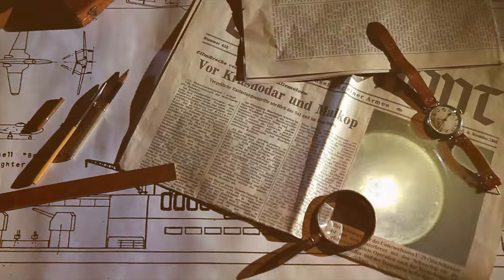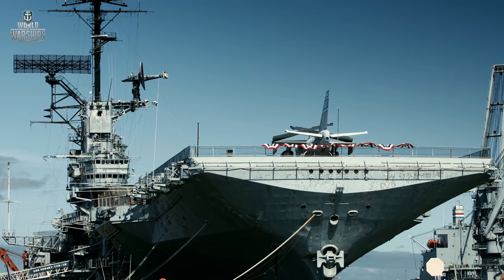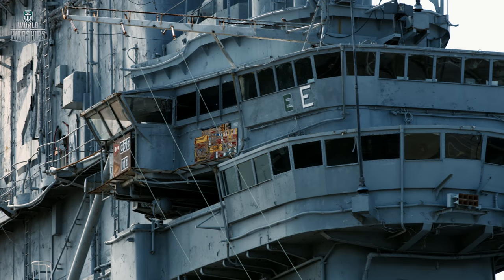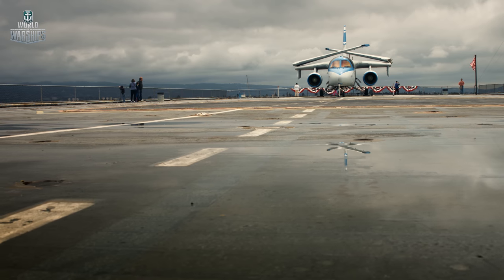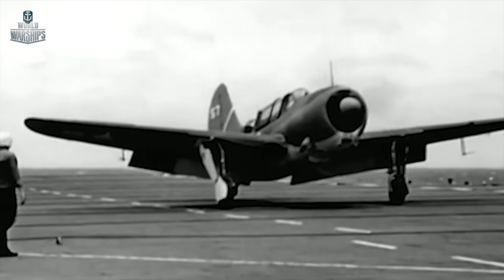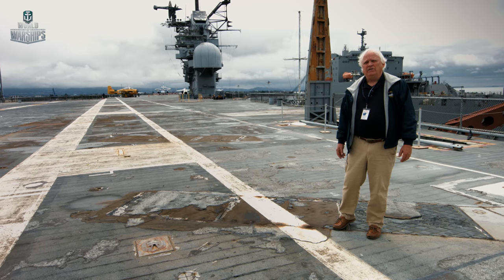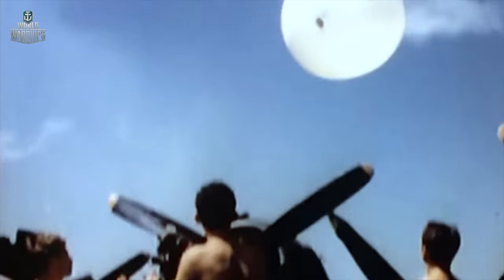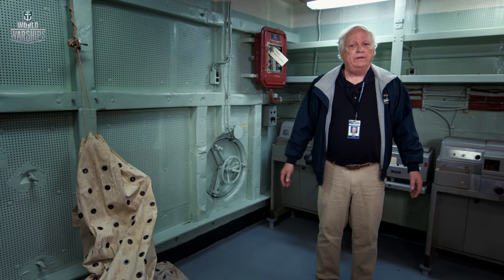USS Hornet Aircraft Carrier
The Hornet aircraft carrier is known as one of the luckiest of the American World War II ships. She sailed through 59 battles without any damage, and put an end to the history of the Japanese Imperial Navy.

Naval Legends:
• All episodes are voiced in English and Russian languages and subtitled in 17 languages;
• Format: HD/4K.